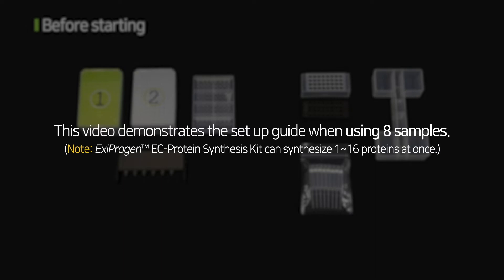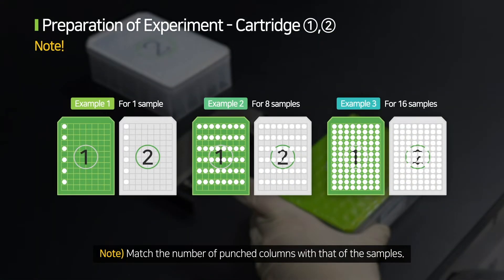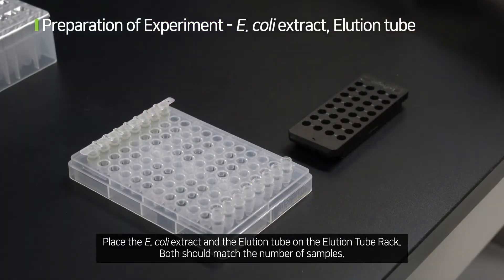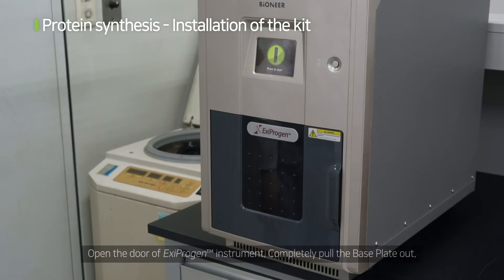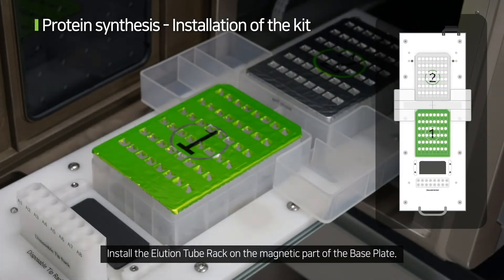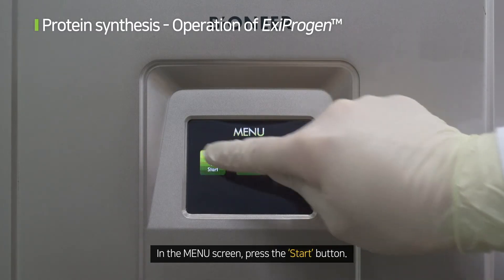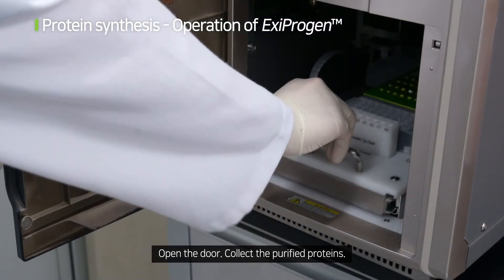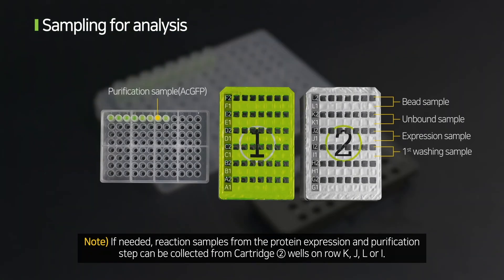Quick and easy protein synthesis! ExiProgen™ EC Protein Synthesis Kit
Learn how to get pure proteins easily with the ExiProgen™ EC Protein Synthesis Kit. By using ExiProgen™ instrument and ExiProgen™ EC Protein Synthesis Kit together, you can obtain 16 different types of proteins for about 6 hours.
To find more about ExiProgen™ EC Protein Synthesis Kit, (EN)

ExiProgen™ EC Protein Synthesis Kit는 최대 16종류의 단백질을 동시에 발현 정제할 수 있는 제품입니다. 전자동 단백질 합성 장비인 ExiProgen™과 함께 사용하여 6시간 이내에 유전자로부터 정제된 타겟 단백질을 얻을 수 있습니다.
ExiProgen™ EC Protein Synthesis Kit로 간편하게 원하는 단백질을 합성하세요!
자세한 내용은 (KR) 에서 확인하실 수 있습니다.